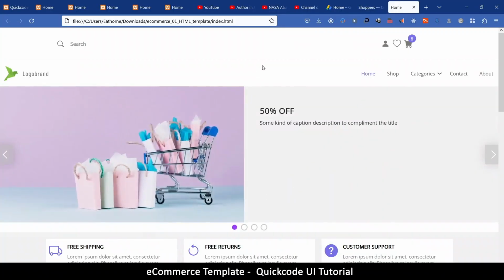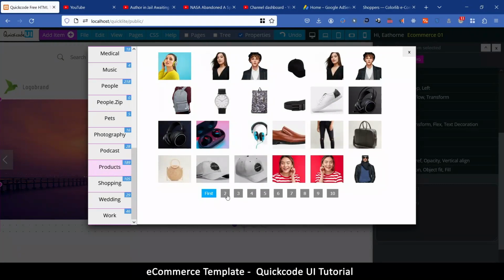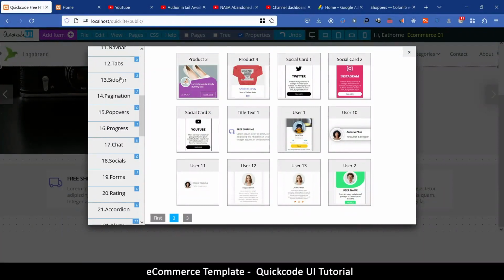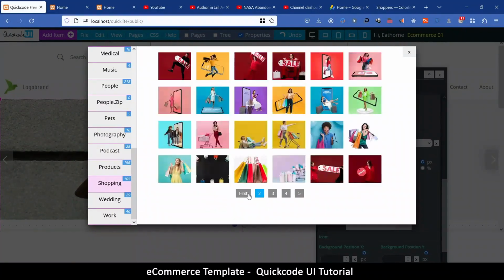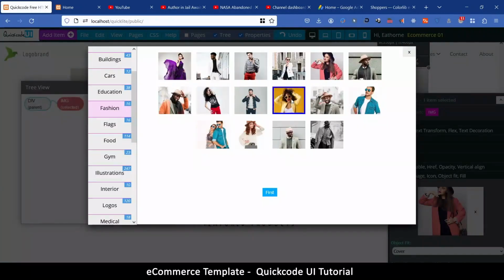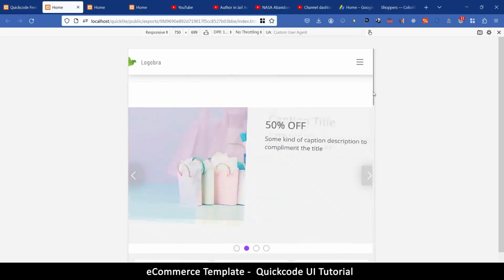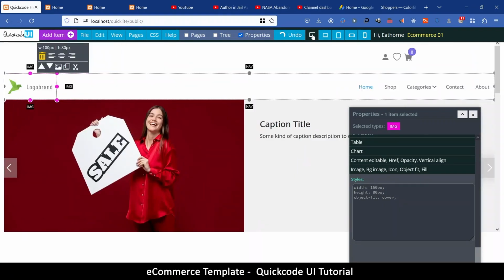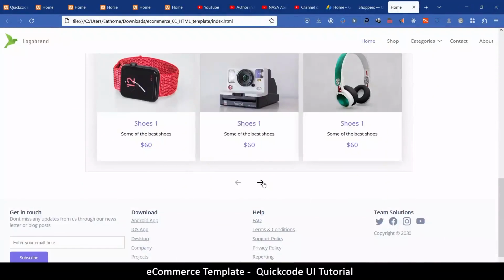Free eCommerce Home page Template | Quickcode UI Tutorial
Lets design an eCommerce website home page using Quickcode UI tool.